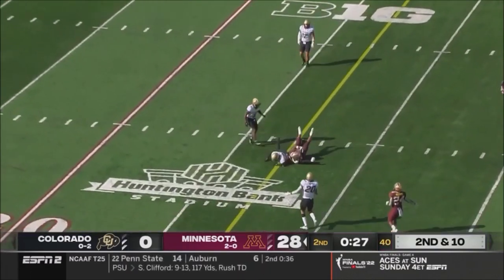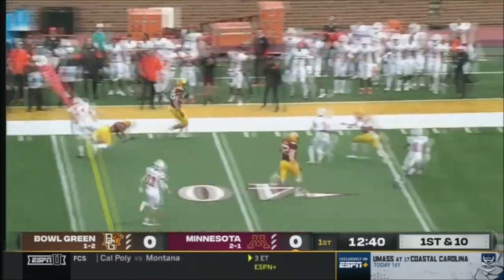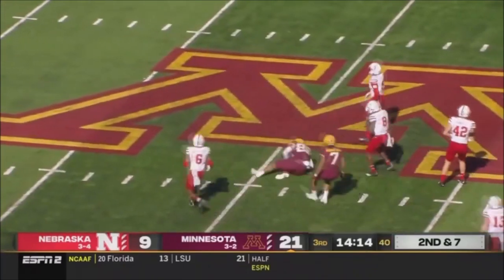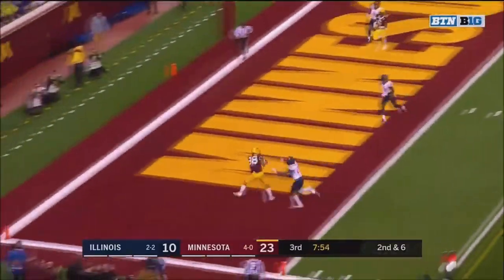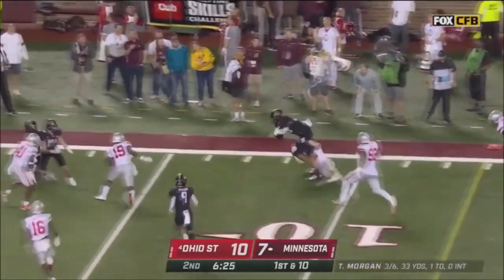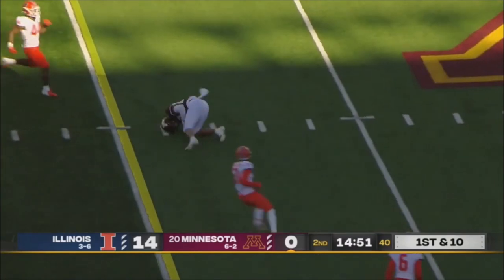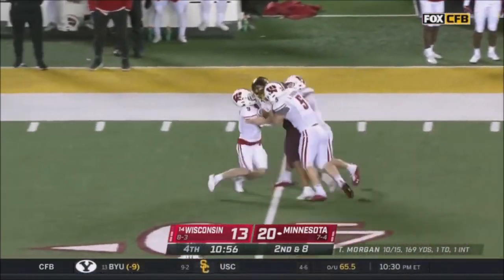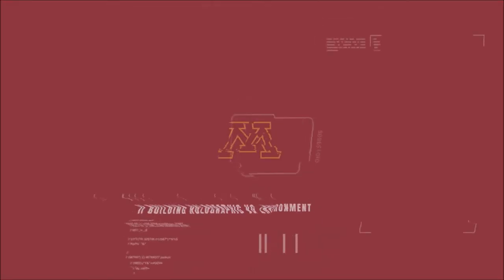Brevyn Spann-Ford | 𝟠𝟠 | Minnesota Golden Gophers TE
MINNESOTA GOLDEN GOPHERS || BREVYN SPANN-FORD HIGHLIGHTS
56 CAREER GAMES (NCAA)
95 RECEPTIONS
1,061 YARDS
7 TOUCHDOWNS